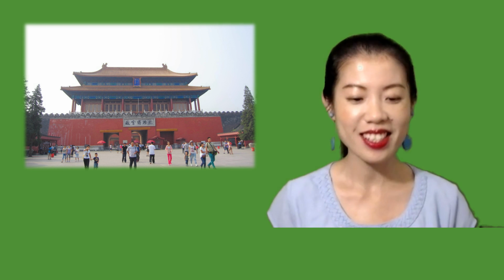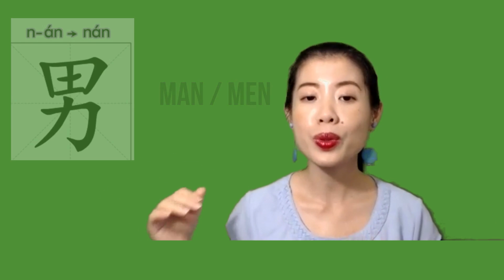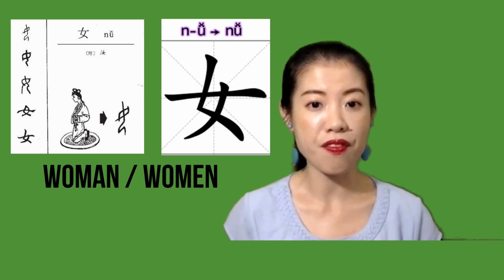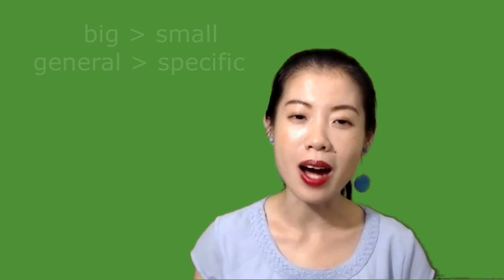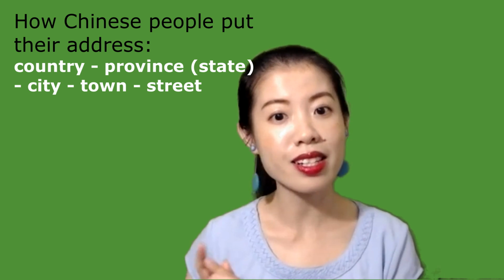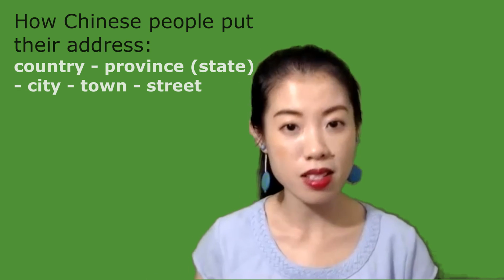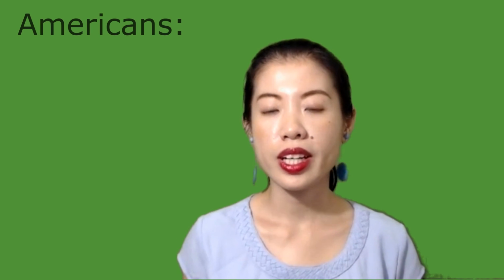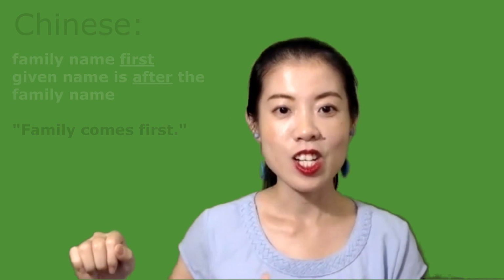Tips for Chinese Learners｜Boost Your Chinese｜Three Golden Rules 丨Coconut Chinese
Why do Chinese people put their family name first? Why do Chinese people still use characters / symbols 汉字 / 漢字 ? How do Chinese people form a sentence? How does the culture impact the language? What are the tips / strategies for Chinese learners to boost their Chinese? You’ll find the answers in this video. 😊 Interested taking live Chinese classes online? Visit my profile webpage: